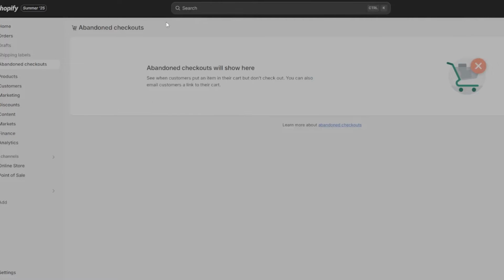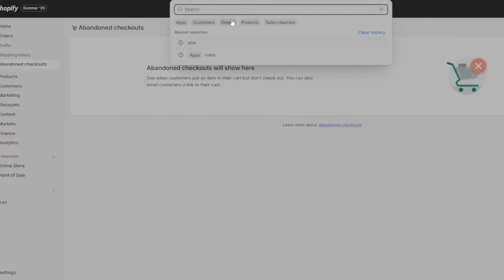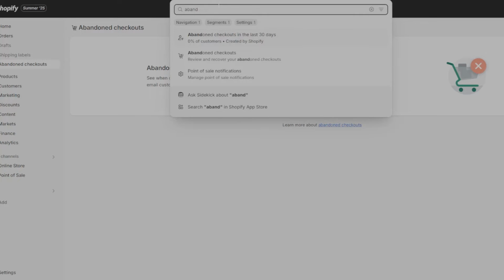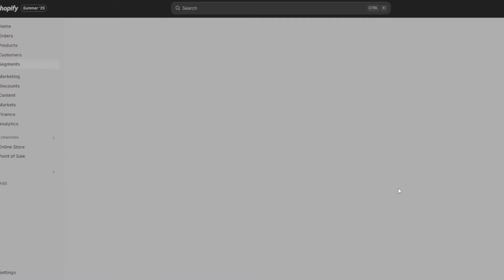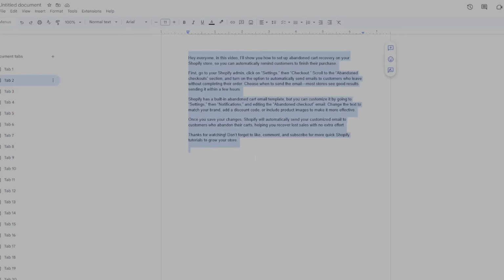NEW! Shopify Abandoned Cart Recovery Tutorial (2025) 🛒 | How to Recover Lost Sales Step-by-Step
Losing sales to abandoned carts? In this Shopify abandoned cart recovery tutorial, I’ll walk you through exactly how to recover lost sales in 2025 using Shopify’s built-in features and the best apps. Whether you're a beginner or already running a store, this step-by-step guide will show you how to set up automated emails, popups, and retargeting to bring customers back.

✅ What You’ll Learn in This Abandoned Cart Recovery Guide:
📧 How to Set Up Shopify’s Built-In Abandoned Cart Emails
🛠️ Best Apps for Cart Recovery (Free + Paid Options)
💡 Cart Saver Popups & Exit-Intent Triggers
📱 Mobile Optimization for Recovery Messages
🎯 Retargeting with Facebook, Instagram & Email
📊 Tips to Improve Email Open Rates & Conversion
⚠️ Common Mistakes to Avoid with Abandoned Cart Flows

⏳ Timestamps & Video Chapters:
0:00 Intro – Why Cart Recovery Is Critical in 2025
0:25 Step 1: Enable Shopify’s Abandoned Checkout Emails
0:50 Step 2: Customize Your Email Timing & Content
1:15 Step 3: Install a Cart Recovery App (Top Picks)
1:40 Step 4: Use Popups, Timers, and Exit-Intent Tools
2:05 Step 5: Retargeting Strategies with Meta & Email
2:25 Bonus: Analyze Performance & Optimize

🔥 Why Watch This Shopify Tutorial?
✅ Recover 10–30% of lost sales automatically
✅ Learn easy automation that works 24/7
✅ Perfect for beginners, dropshippers, and growing brands
✅ Boost your revenue with zero additional ad spend

✅ Shopify store owners who want more consistent sales
✅ Beginners looking to plug revenue leaks
✅ Ecommerce marketers running paid traffic to their stores
✅ Anyone wanting a better post-checkout experience

📢 Follow for weekly Shopify tutorials, automation guides, and growth tactics!